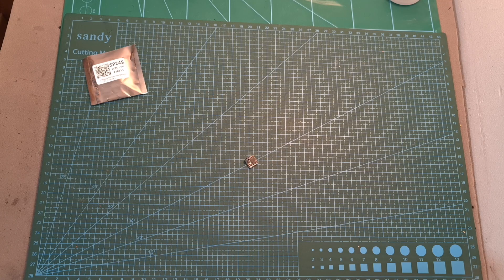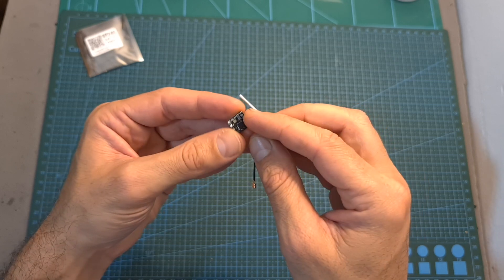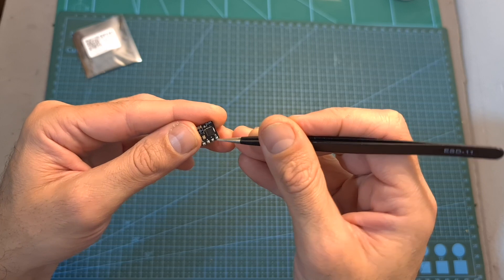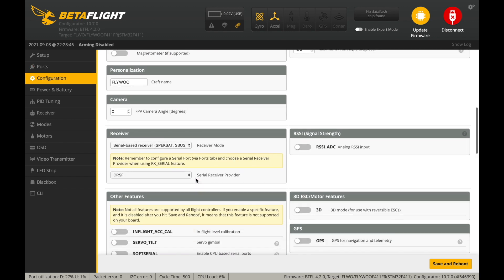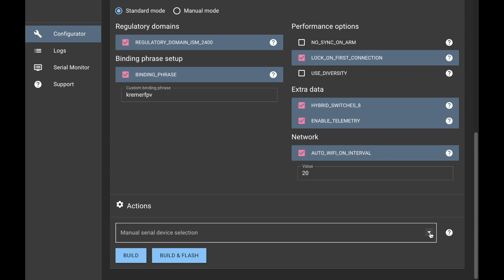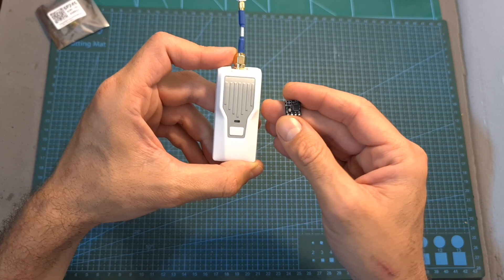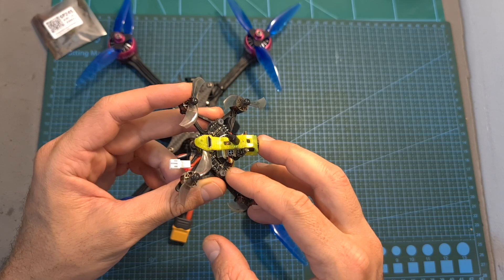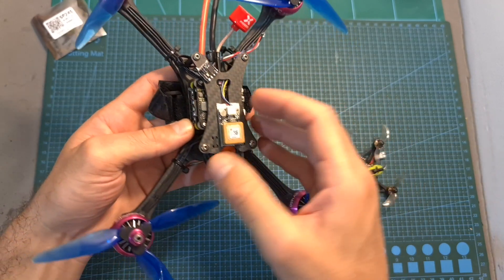0.4g ELRS RX - Range Tests & Overview // Flywoo 2.4G ExpressLRS ELRS EL24E / EL24P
► Flywoo 2.4G ExpressLRS ELRS EL24E / EL24P (BG)

╠╗║╚╝║║╠╗║╚╣║║║║║═╣ I Really Appreciate Your Support!

Description:

00:00 Overview
01:50 Setup
04:33 Conclusions
06:33 Range Tests

0.4g Flywoo Universal ExpressLRS ELRS EL24E/EL24P 2.4GHz Low Latency High Refresh Rate Ultra Light Nano Micro RC Receiver for RC Drone

OVERVIEW:
The Flywoo 2.4GHz Elrs Nano Series Receiver is an Open Source Program Based on Expresslrs, the Lightweight, Minimal Size, Use ESP8285 MCU. So You Can Upgrade Firmware by WiFi, That's Too Simple, divided into two Version EL24E / EL24P.

EL24E: ESP8285 MCU, SX1280 RF CHIP, it has a Built-in Ceramic Antenna, Which Is Super Light and Small in Size.
EL24P: ESP8285 MCU, SX1280 RF CHIP, use IPX ports, connect external T-type antennas, farther distance, stronger signal.
Due to the low-latency and high-refresh-rate rf module, They is the Ultra Light and nano size of the Ultra Light and Nano Size.

Specifications:
Brand Name: FLYWOO
Model: EL24E/EL24P

EL24E Nano Receiver:
Type: ISM
ESP8285 MCU
SX1280IMLTRT RF Module
SMD Ceramic antenna
Frequency Range: 2400 MHz to 2500 MHz
Maximum receive refresh rate: 500Hz
Minimum receiver refresh rate: 25Hz
Working voltage: 5v
Weight: 0.4g
Dimension: 10.8*11*6 mm
Peak gain: 3.7dB

EL24P Nano Receiver:
Type: ISM
ESP8285 MCU
SX1280IMLTRT RF Module
SMD Ceramic antenna
Working voltage: 5v
Weight: 0.4g
Dimension: 10.8*11*6 mm
Peak gain: 3.2dB
Package includes: 1pcs 40mm half-wave dipole antenna

Bind procedure:
- Supply power to the EL24E/EL24P rx, wait until the LED on the RX is off, immediately turn off the power, and then repeat again the above steps. When the RX is powered on for the third time, the LED light will start to double-flash, which means that the RX enters the binding mode.
- Insert the 2.4G ELRS TX to Radio transmitter, and choose External RF mode to CRSF protocol, then you can find ELRS menu from the Radio systems(Need to copy the ELRS.LUA file to the SD-Card tools first), Enter into ELRS and press [Bind], the LED on the RX module will getting to be solid if bind successfully.

Receiver LED status meanings:
EL24E/EL24P RX:
LED solid means bind successful or Connection established;
LED double-flash means in bind mode;
LED flash slowly means no signal connection from the TX module;
LED flash fast means in WIFI hotspot mode, you can connect the WIFI of the RX and upgrade firmware of the RX via visit 10.0.0.1 from the web browser(password: expresslrs)

Notes:
currently our EL24E/EL24P pre-loaded firmware are Official versions, you can upgrade the official firmware when Official perfect target available.

Package Include: (Optional Model)
1 x EL24E Nano Receiver
1 x EL24P Nano Receiver
1 x RX Antenna (Only EL24P)